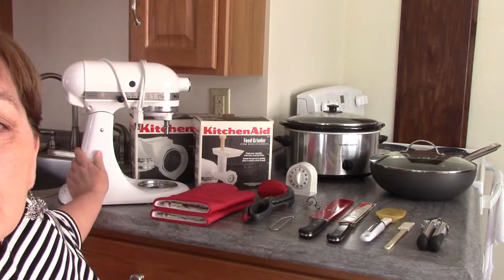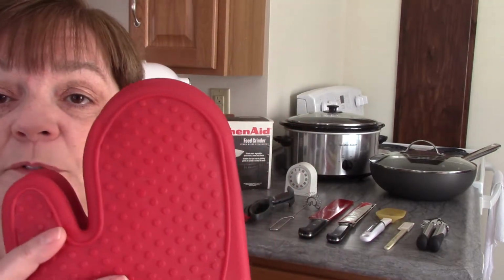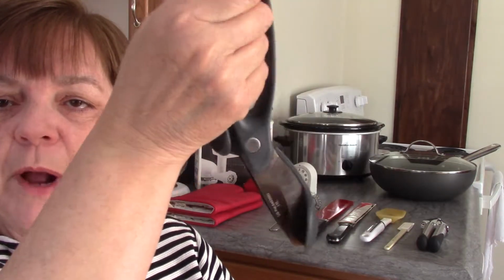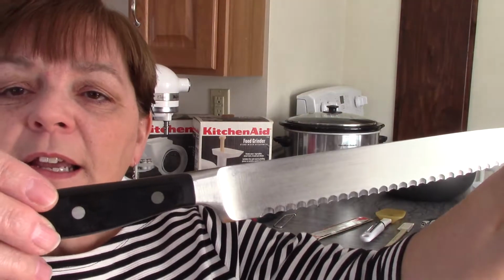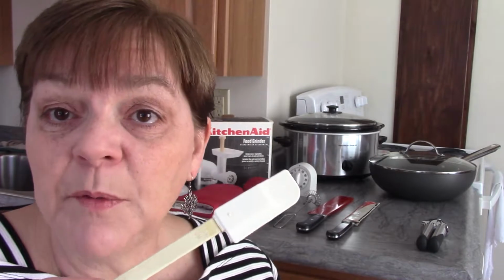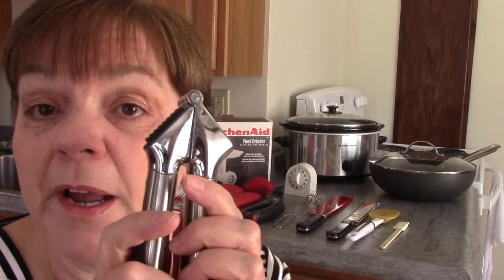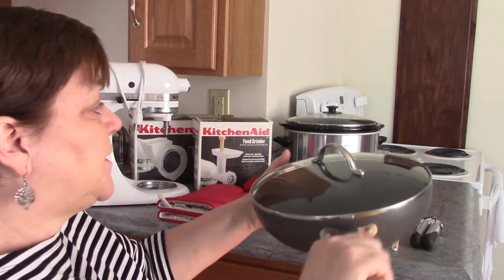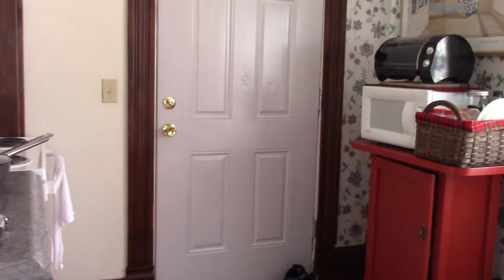10 Essential Kitchen Tools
In this video, I am discussing the 10 most useful kitchen tools in my kitchen.  These are my tried and true tools that I reach for daily.